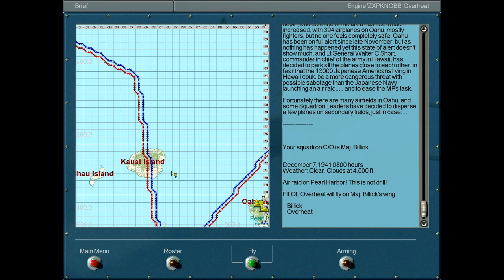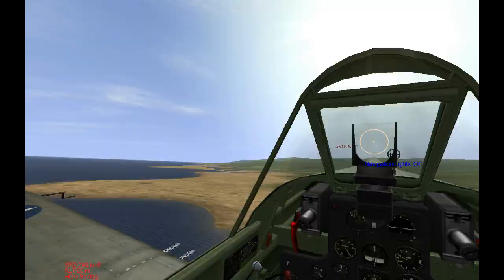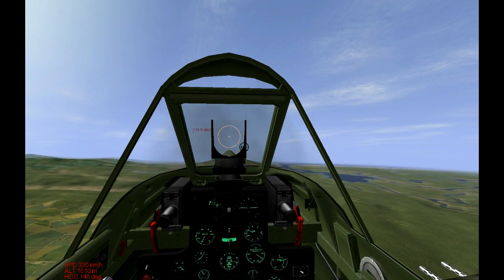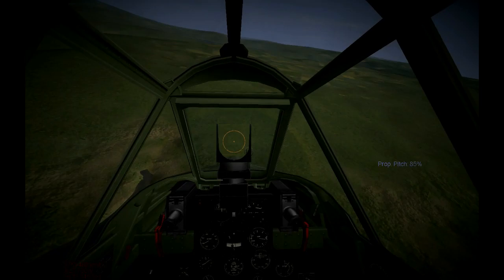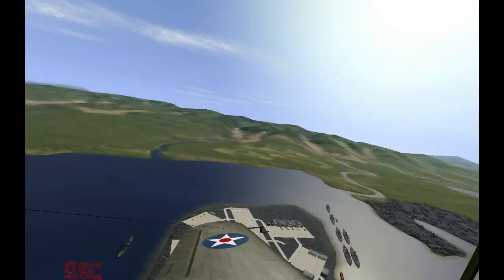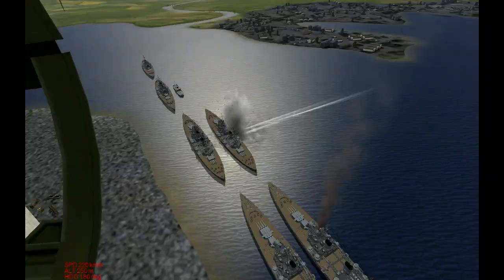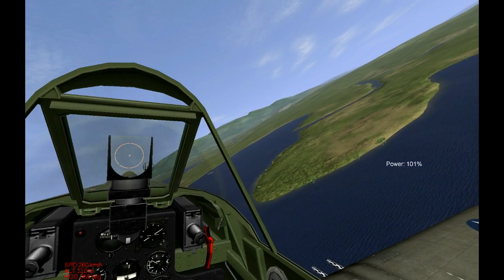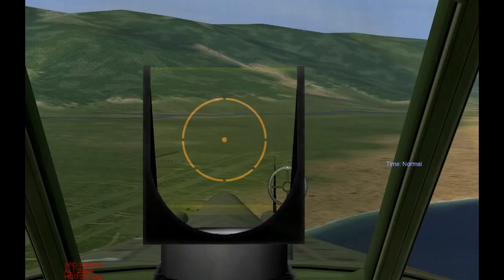Let's Play IL-2: USAAF - Fighter 001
Our first mission is a rude awakening on a Sunday morning in beautiful Hawaii.  Someone spotted Japanese planes or something?  We'll takeoff and find out.